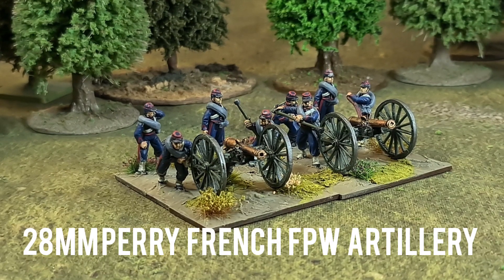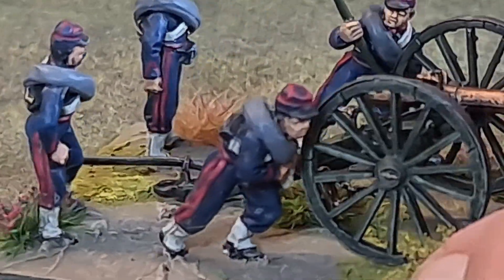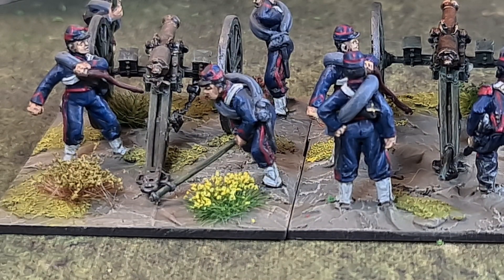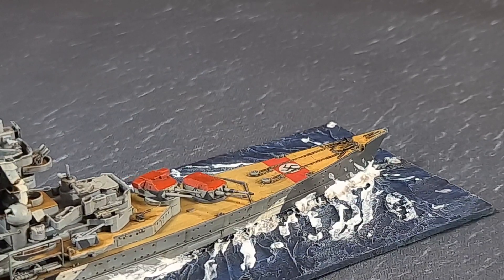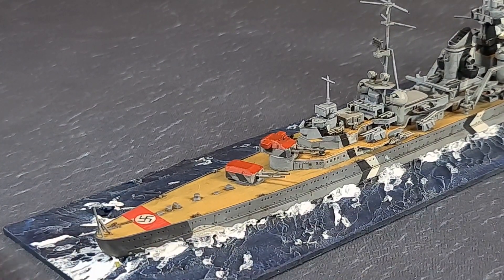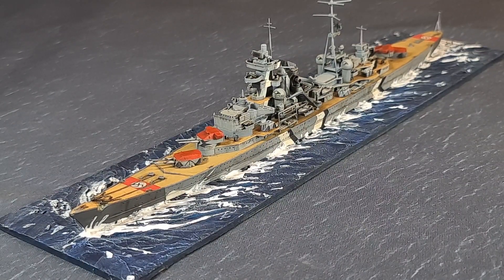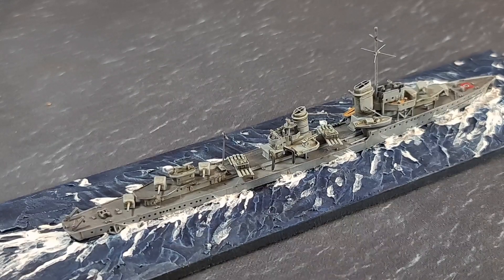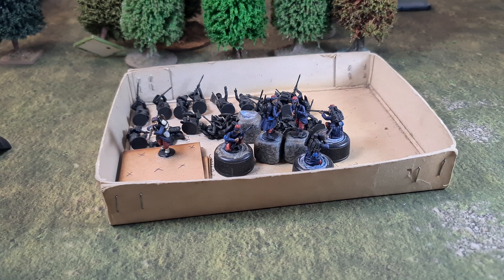Yarkshire Gamers Monthly Wargames Update - June 2023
welcome one and all to the regular Monthly wargames update, it's the usual mix of the new units, purchases and work in progress.

If you have any recommendations for the Channel Shout Out section, leave them in the comments and I will fit them in during the upcoming months

Until next time, Sithee

Regards Ken
The Yarkshire Gamer